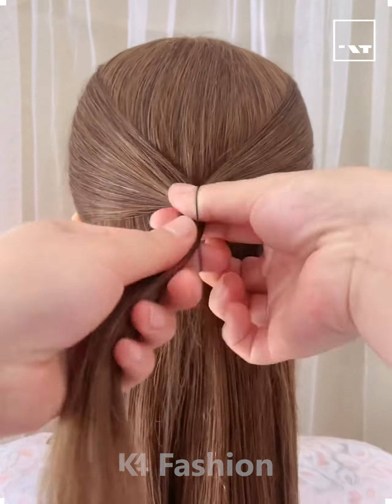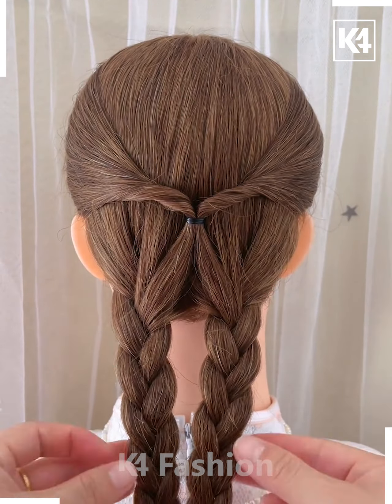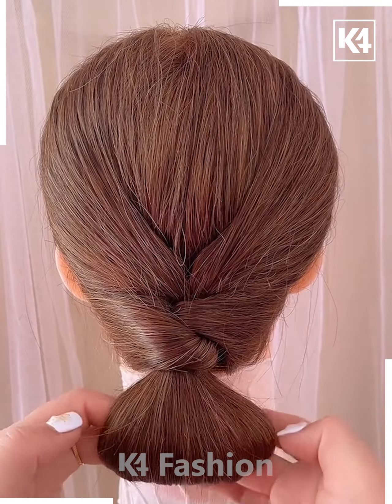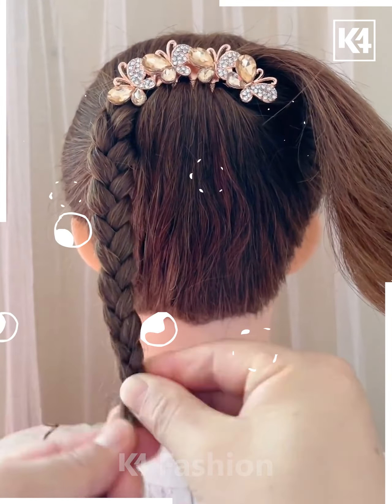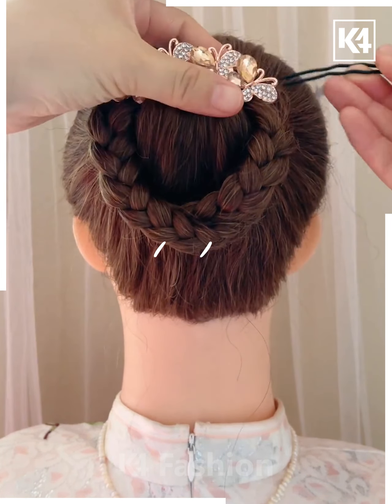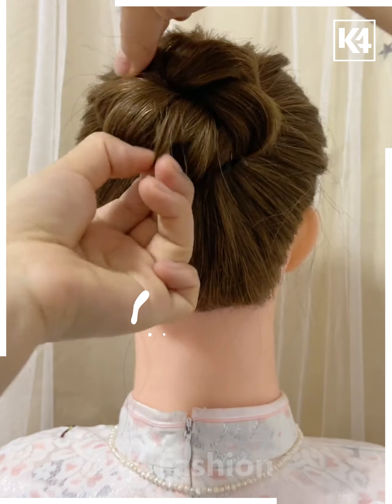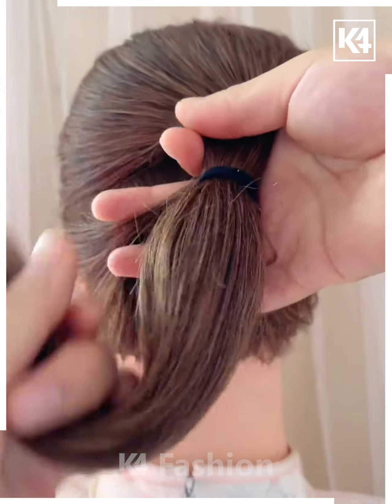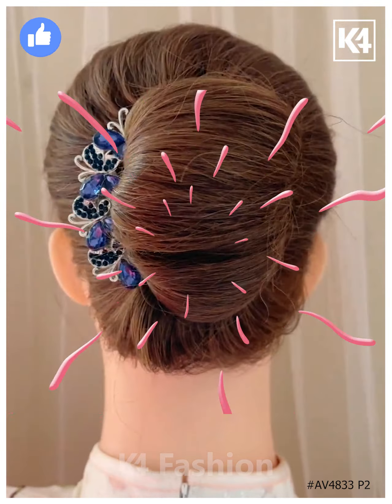Creative Hair Styling Step by Step Tutorials & Ideas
Get ready to elevate your hairstyling game with these creative step-by-step tutorials and ideas that will leave you feeling like a hair guru! 💇‍♀️ From sleek updos to boho braids, this video is jam-packed with hairspiration for every occasion. Whether you're aiming to slay a special event or simply switch up your everyday look, we've got you covered with easy-to-follow instructions and expert tips. Say goodbye to hairstyle ruts and hello to a whole new world of possibilities! Watch now to unleash your inner styling diva and transform your tresses with flair. Don't miss out on these must-try hairstyles! 🌟
0:00 - Twisted band with braided ends
0:29 - X-shaped twisted braid
1:35 - Round circle braid with decorative clip
1:50 - Twisted bun with hidden ends
2:08 - Clover shaped bun with hair clips
2:22 - Double twisted bun
2:30 - X-shaped shade bun

Welcome to this creative hair styling tutorial! In this video, we'll be guiding you through step-by-step instructions and ideas for unique and beautiful hairstyles. Get ready to unleash your DIY skills and create stunning looks for any occasion.

Let's start with a Twisted Band hairstyle. Grab your hair from the sides and tie it in the middle using a hairband. Then, drop the tied hair inside to create a twisted effect. Next, split the remaining hair into two sections and braid them in a thicker manner. Secure the ends with hairbands and twist the braids into an X shape, moving them to the top and securing with bobby pins. Stretch the braids for volume and adjust the shape to your liking.

Now, let's move on to the X-shaped Twisted Braid. Tie your hair in the middle and create a twister band by dropping the ends of the hair inside the band. Attach a decorative hair clip to the end of the band for added flair. Split the tail into two sections and braid them, crossing the braids at the bottom and securing with hairbands. Cross both braids against each other to create a round circle, securing with a hairband. Decorate the braid with a lovely hair clip in the middle or add more decorations for a unique touch.

For a sophisticated look, try the Twisted Bun with Hidden Ends. Create a ponytail and twist it, tucking the ends underneath the bun. Secure the bun with a large hairband and stretch it for volume. You can also add texture with your fingers or add small hair clips to resemble a flower filament.

Next up is the Clover Shaped Bun. Make a ponytail and twist it, making the hair go against each other to form a bun. Hide the ends underneath the bun and secure it with a hairband. Add extra detail with hair clips to create a clover shape.

If you're looking for a sleek and elegant style, try the X-shaped Shade Bun. Create a ponytail and create a gap behind the hairband. Make the ponytail go from left to right and then downwards completely. Secure the middle part of the tail and fold the tail into half, stuffing it underneath the hairband. Stretch the bun for volume and adjust the shape to your liking. Decorate with a lovely hair clip or add more accessories for a personalized touch.

Get creative with your hair and show off your unique style with these DIY hair ideas.